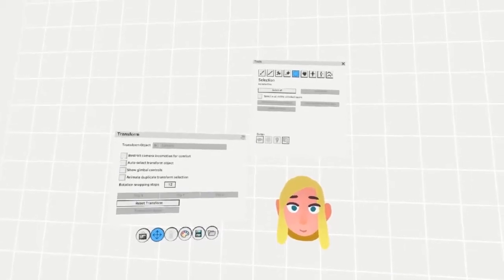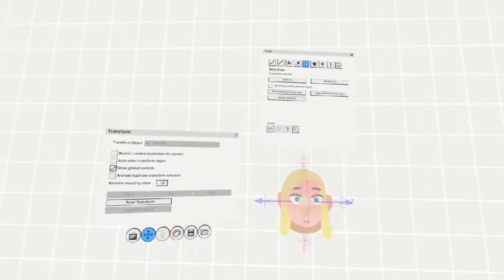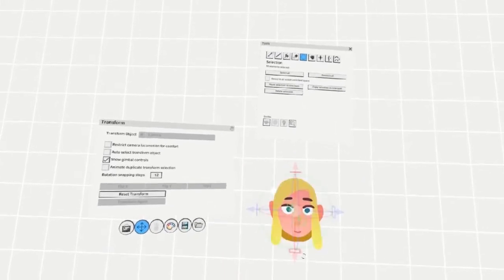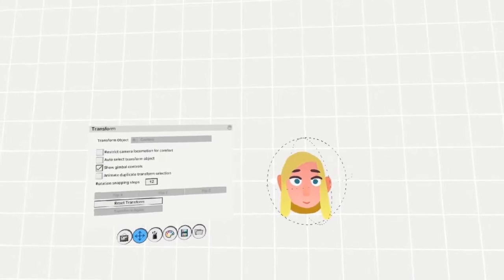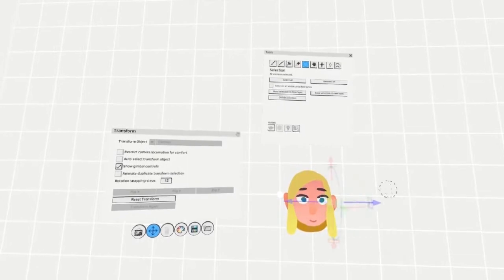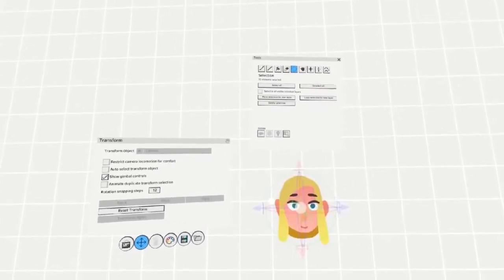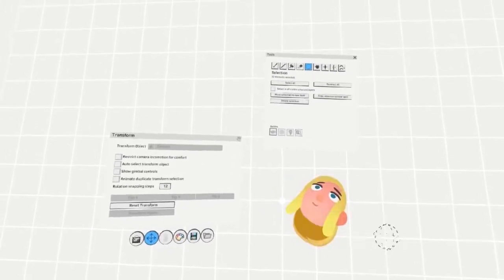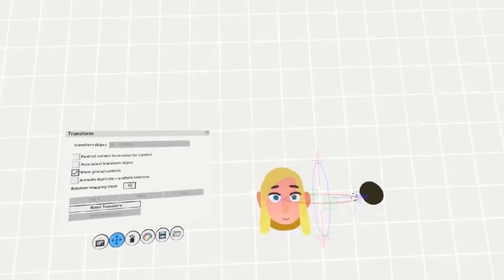Quill Tutorial - Gimbal Transforms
In this video for Oculus Quill I will be explaining how the gimbal tool works. I'll show you how to smoothly move and rotate your selection as well as how to move the pivot point and duplicate objects with equal spacing.